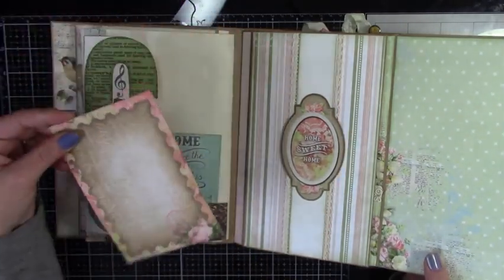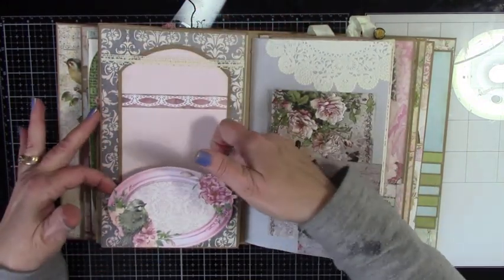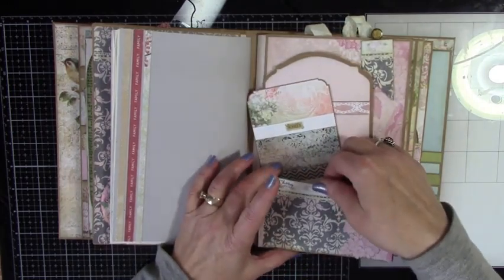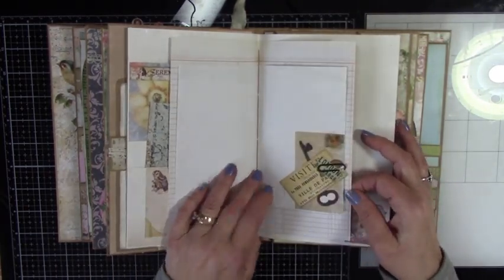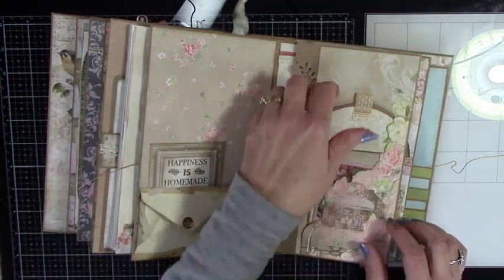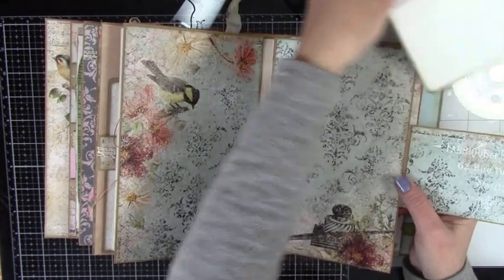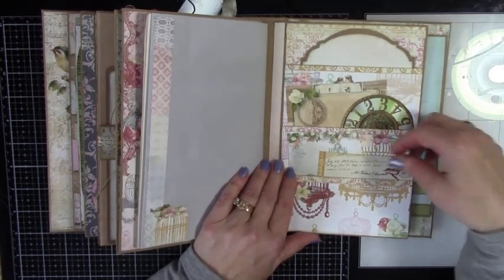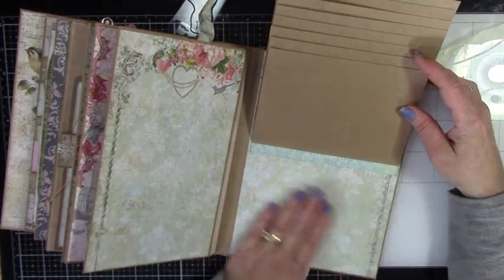Journal-Mini Album *Sold* Treasures of Yesterday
Movie Description